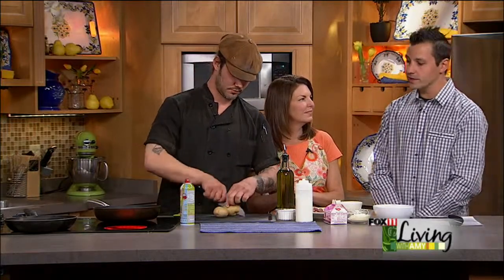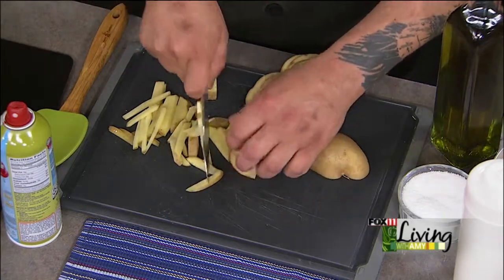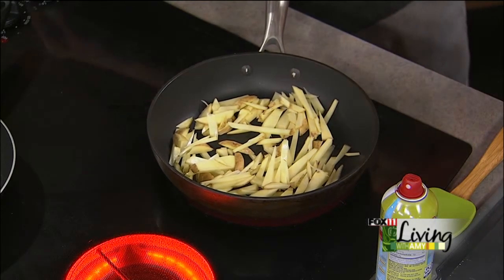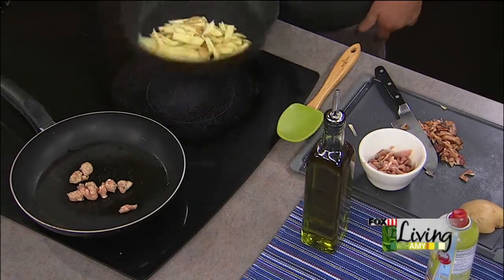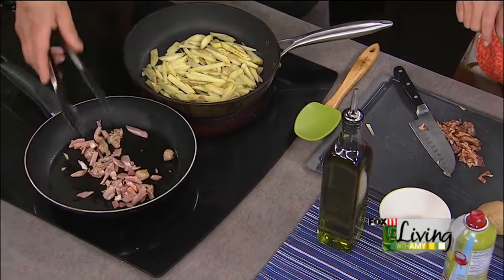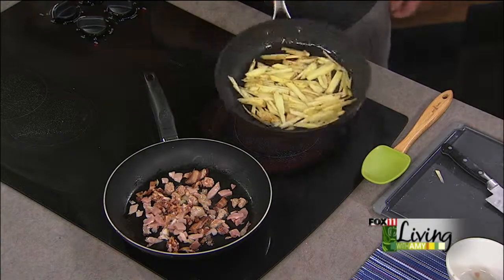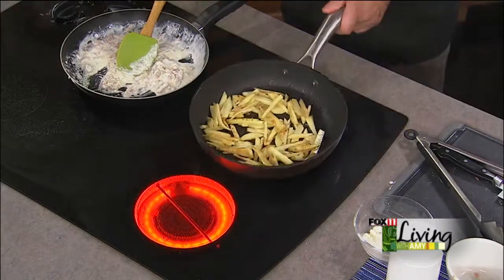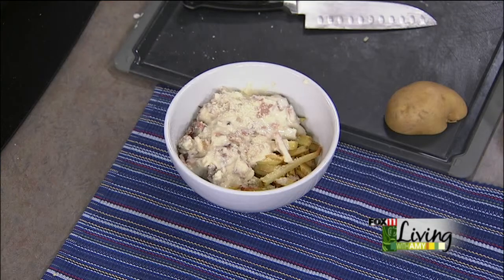The Creamery Hashbrown Recipe